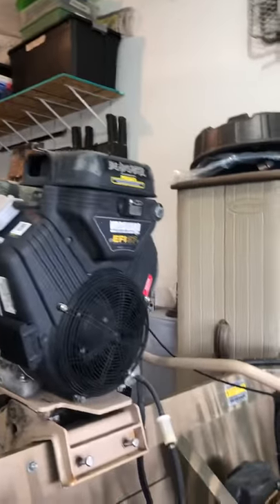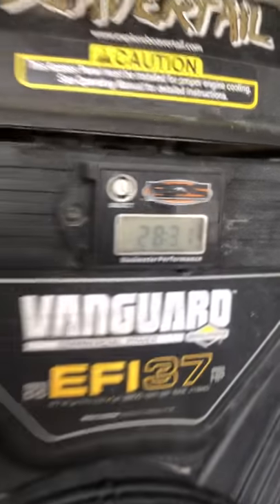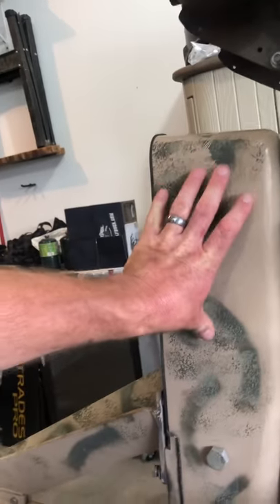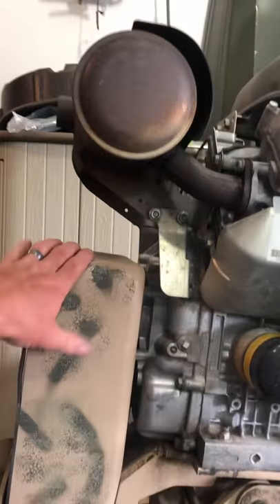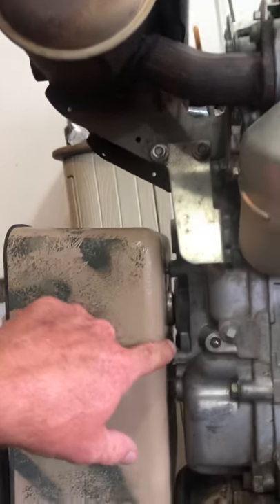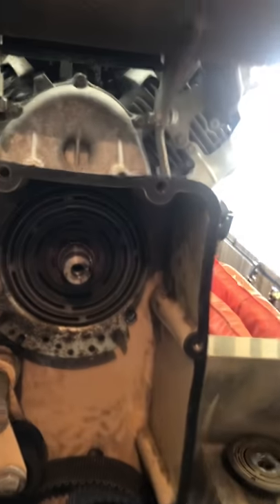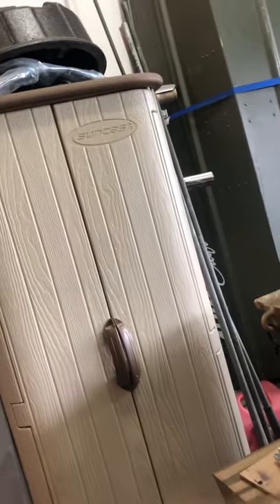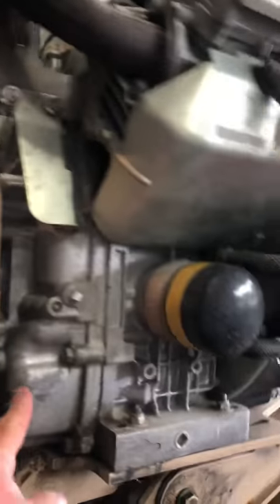Beavertail Mud Boat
Beavertail